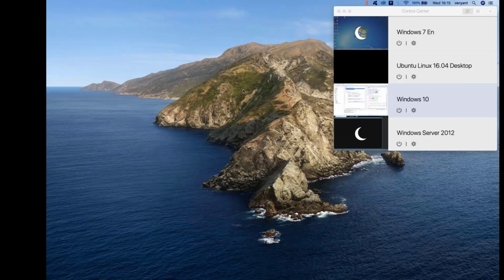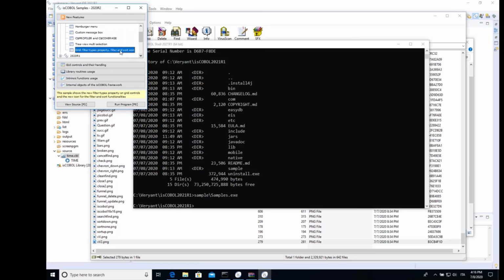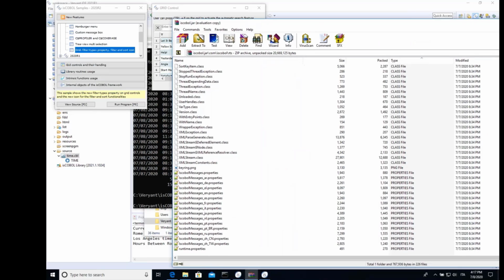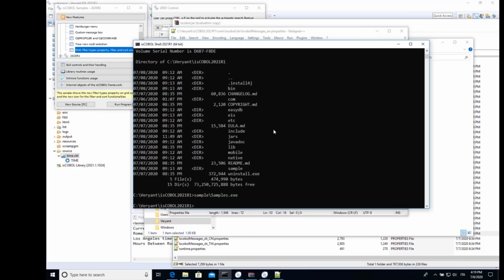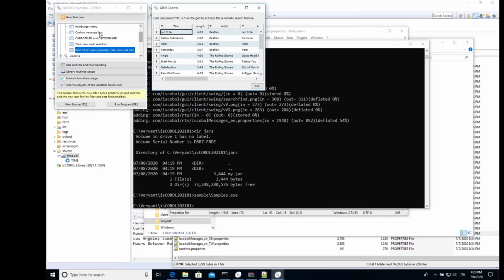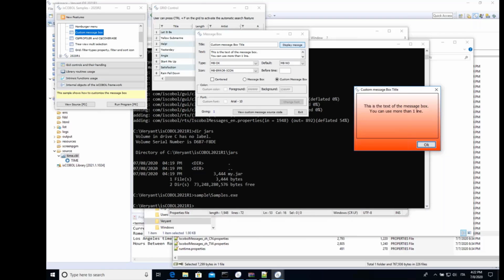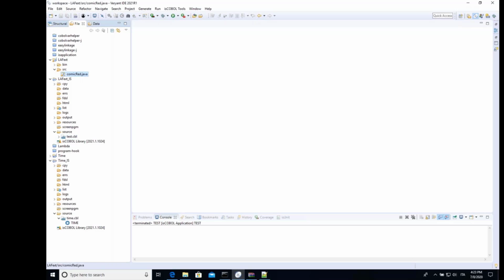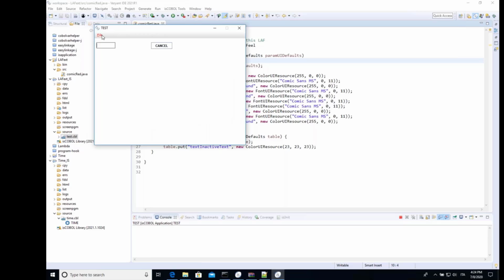Customizing isCOBOL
In this video you can see how to customize the images and messages you see in isCOBOL